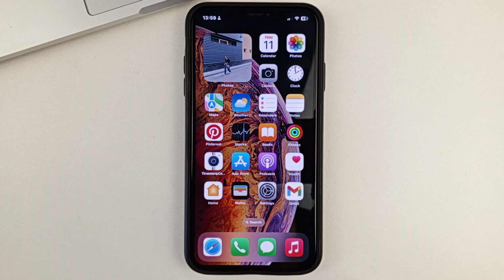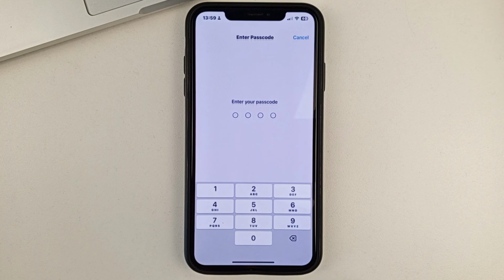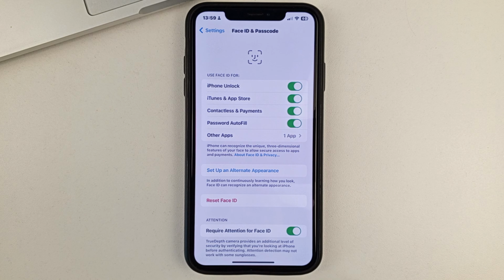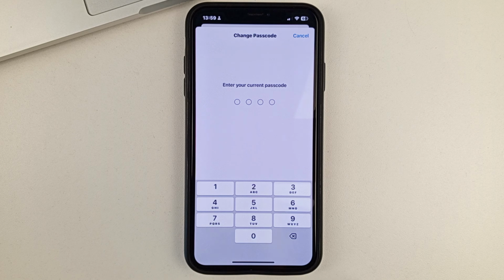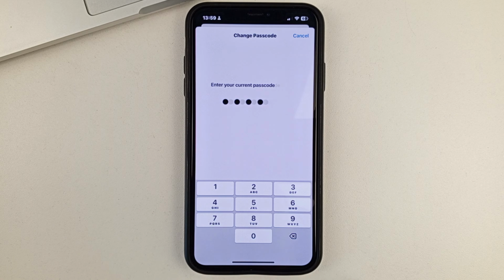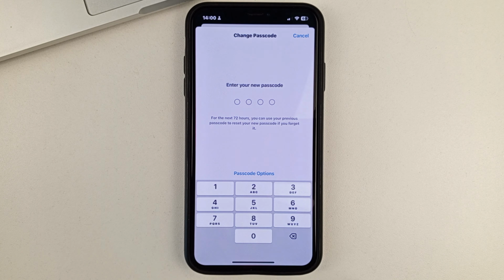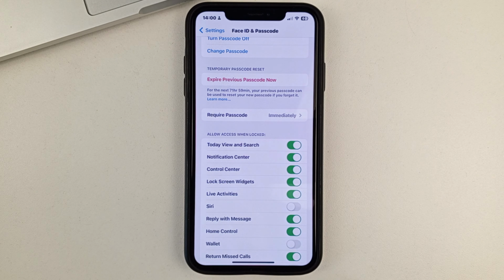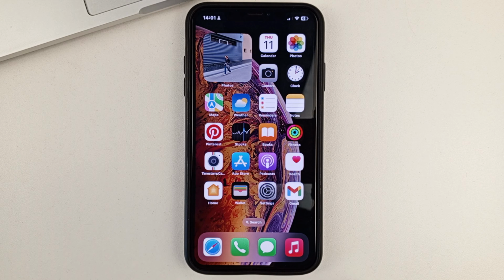How To Change Passcode On iPhone - Full Guide